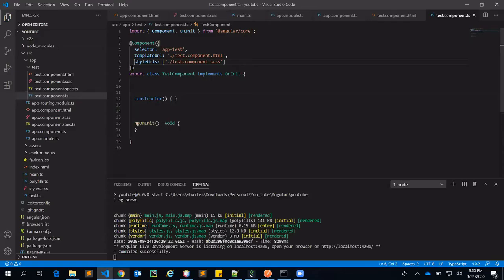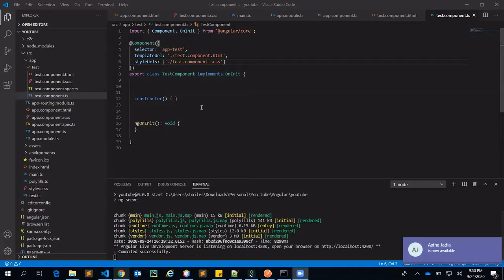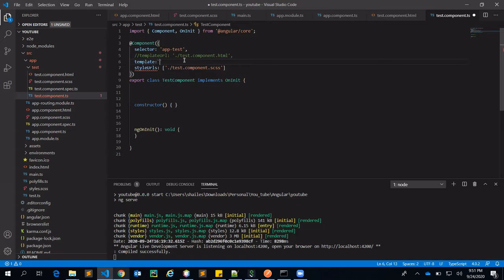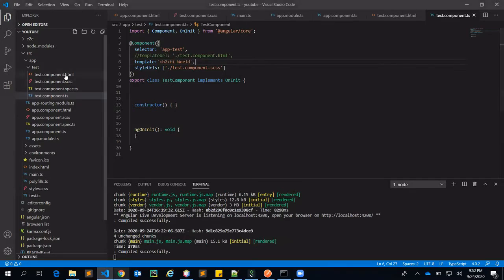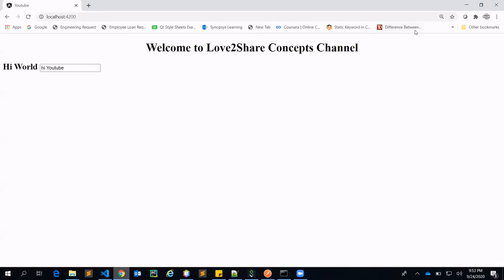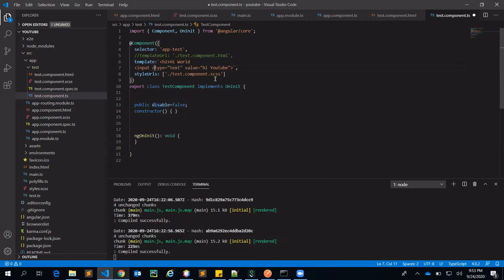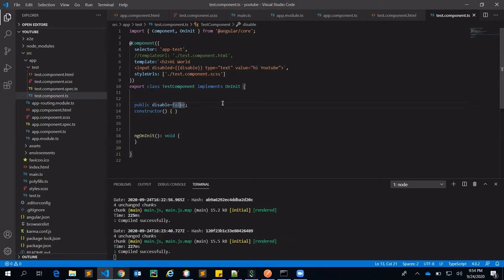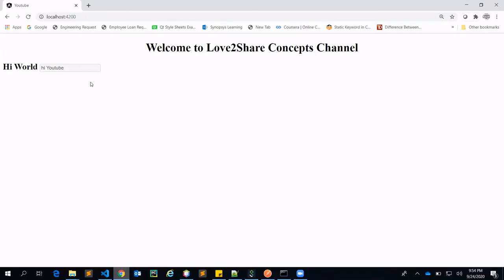#7 Property Binding In Angular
This video explain about property binding in angular